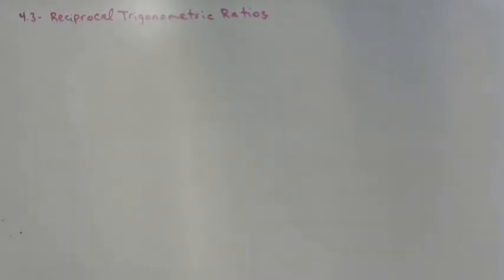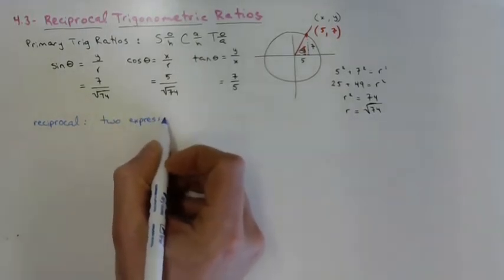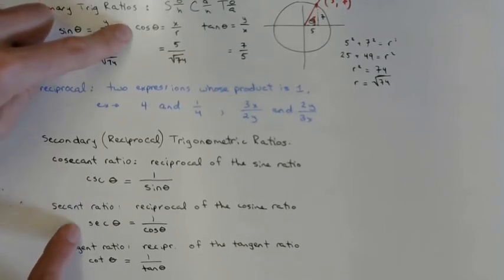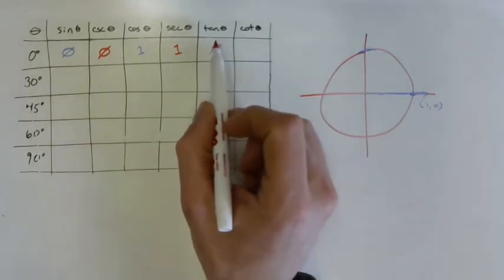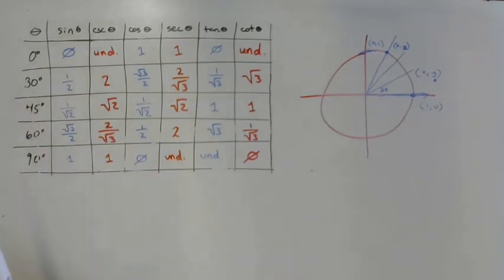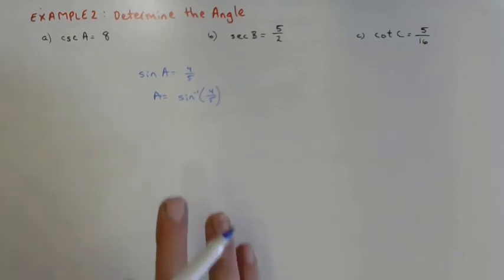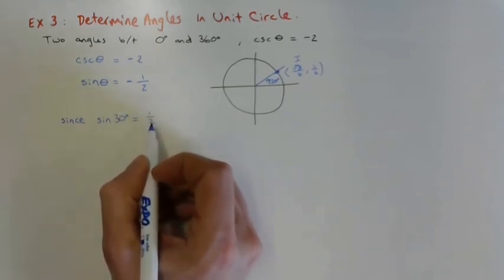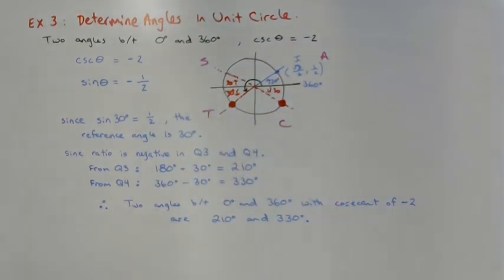4.3 - Reciprocal Trigonometric Ratios